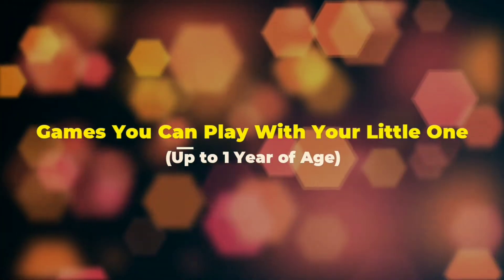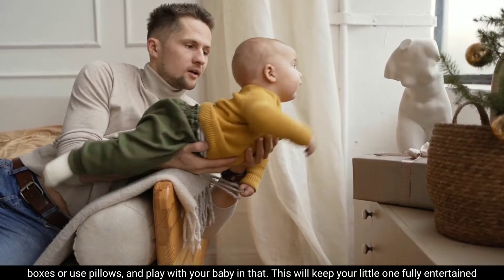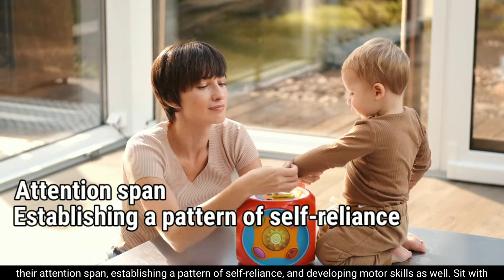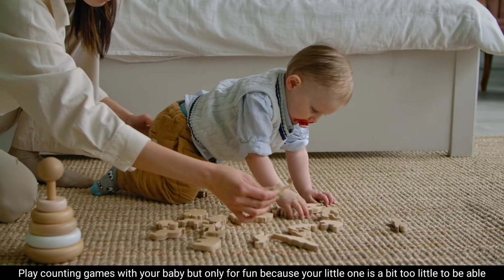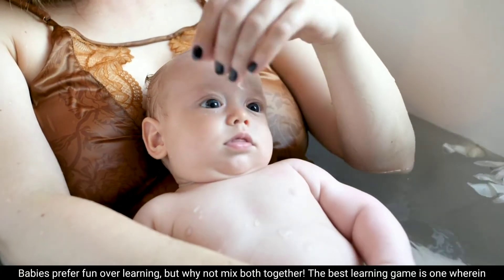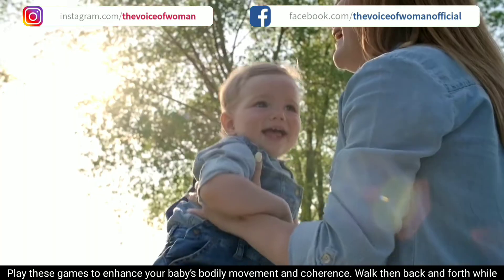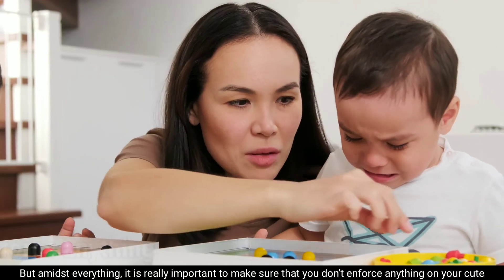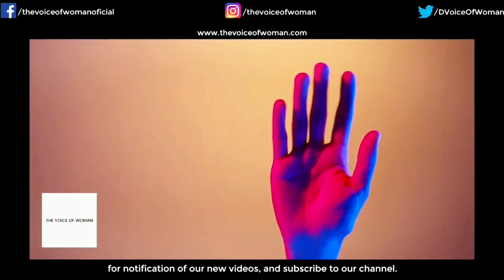7 Best Baby Games 2021 | Baby Care Tips 2021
Playing games with babies is one of the most things that will further help the development of your baby. We understand, the entire phase of parenthood has been tiring and we would like to say you are doing a great job. Looking for engaging activities for a baby? Watch our video as we have covered 7 baby games 2021 and about baby care tips 2021 that all parents should try.

Intro 00:00
Build a house game 0:41
Building blocks 1:35
Patty cake game 2:01
Counting games 2:26
Finger games 2:46
Learning games 3:23
Games for motor skills 4:03